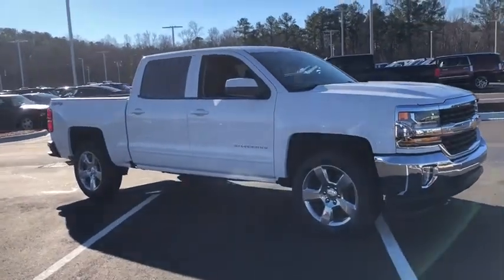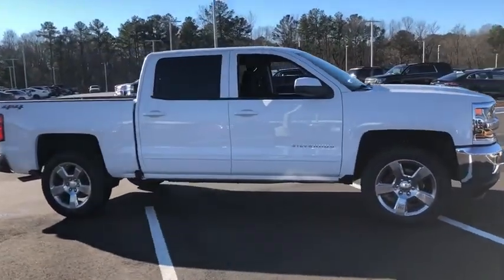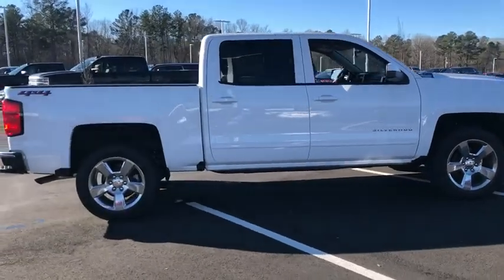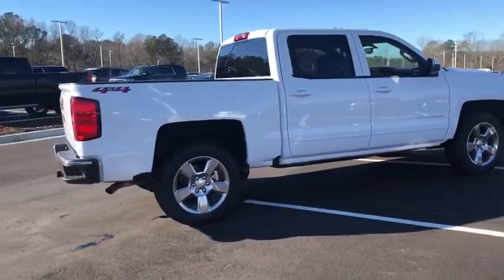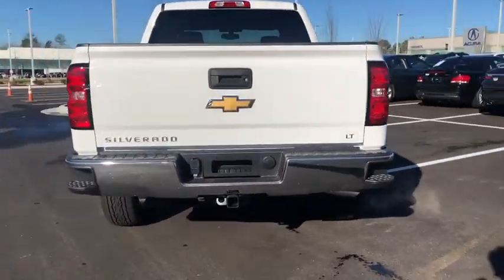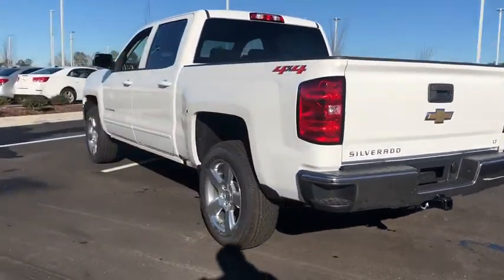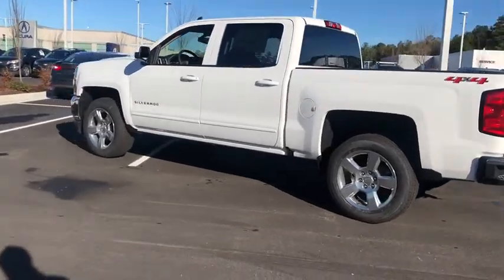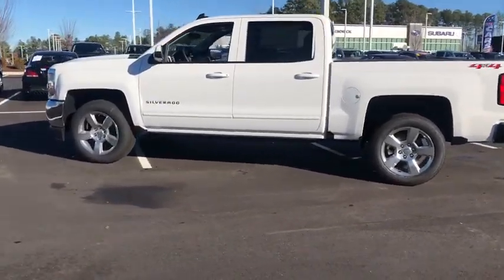2018 Chevrolet Silverado 1500 Durham, Chapel Hill, Raleigh, Cary, Apex, NC 607304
2018 Chevrolet Silverado 1500
2018 Chevrolet Silverado 1500 4WD Crew Cab 143.5 LT w/1LT - Stock#: 607304 - VIN#: 3GCUKREC7JG607304

409 S Roxboro St.

4x4, Tow Hitch, Back-Up Camera, CD Player, Satellite Radio, WHEELS, 20 X 9 (50.8 CM X 22.9 CM) POLISHED-ALUMINUM, REMOTE VEHICLE STARTER SYSTEM. SUMMIT WHITE exterior and JET BLACK interior, LT trim. FUEL EFFICIENT 21 MPG Hwy/16 MPG City! KEY FEATURES INCLUDE: Back-Up Camera, Satellite Radio, CD Player. 4x4, Onboard Communications System, Privacy Glass, Keyless Entry, Steering Wheel Controls, Electronic Stability Control, Heated Mirrors. OPTION PACKAGES: ALL STAR EDITION for Crew Cab and Double Cab, includes (AG1) driver 10-way power seat adjuster with (AZ3) bench seat only, (CJ2) dual-zone climate control, (BTV) Remote Vehicle Starter system, (C49) rear-window defogger and (KI4) 110-volt power outlet (Includes (Z82) Trailering Package, (G80) locking differential and (T3U) LED front fog lamps. (N37) manual tilt and telescopic steering column included with (L83) 5.3L EcoTec3 V8 engine. WHEELS, 20 X 9 (50.8 CM X 22.9 CM) POLISHED-ALUMINUM, ENGINE, 5.3L ECOTEC3 V8 WITH ACTIVE FUEL MANAGEMENT, DIRECT INJECTION AND VARIABLE VALVE TIMING includes aluminum block construction (355 hp [265 kW] @ 5600 rpm, 383 lb-ft of torque [518 Nm] @ 4100 rpm; more than 300 lb-ft of torque from 2000 to 5600 rpm), TRAILERING PACKAGE includes trailer hitch, 7-pin and 4-pin connectors Includes (G80) locking rear differential. REMOTE VEHICLE STARTER SYSTEM Includes (UTJ) Theft-deterrent system.), SEATS, FRONT 40/20/40 SPLIT-BENCH, 3-PASSENGER, AVAILABLE IN CLOTH OR LEATHER includes driver and front passenger recline with outboard head restraints and center fold-down armrest with storage. Also includes manually adjustable driver lumbar, lockable storage compartment in seat cushion Pricing analysis performed on 12/29/2018. Horsepower calculations based on trim engine configuration. Fuel economy calculations based on original manufacturer data for trim engine configuration. Please confirm the accuracy of the included equipment by calling us prior to purchase.